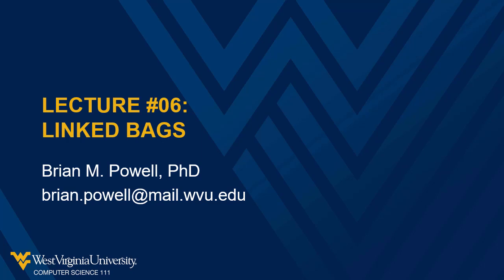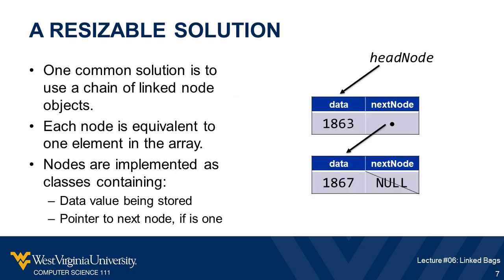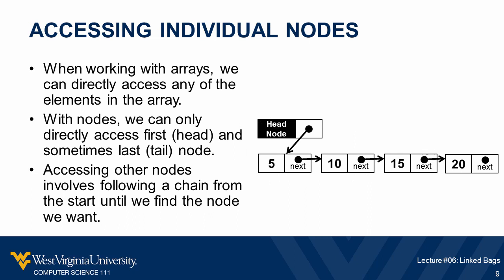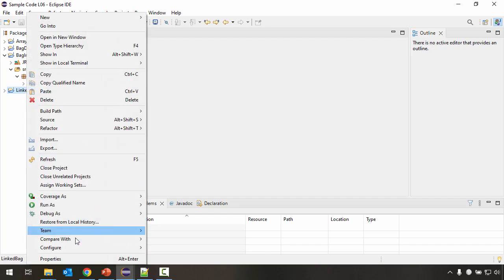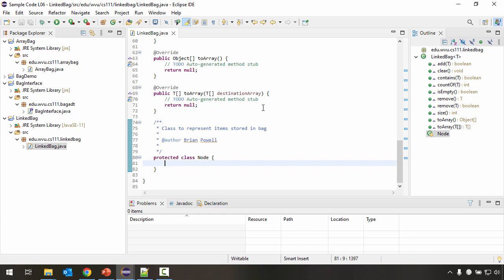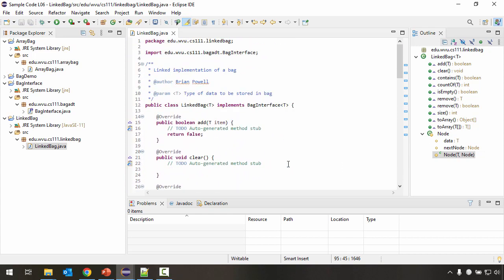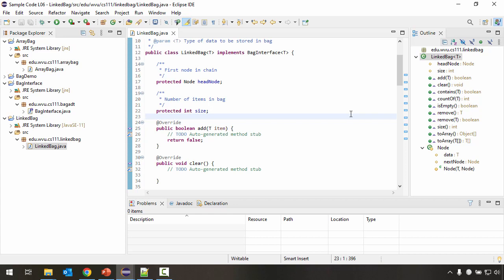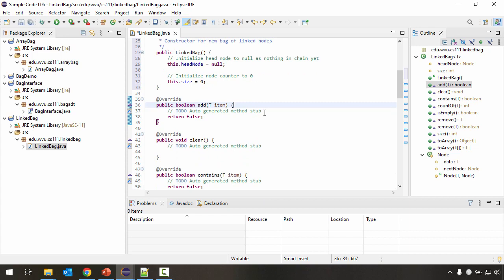Lecture #06: Linked Bags